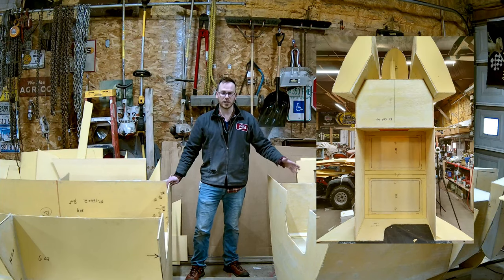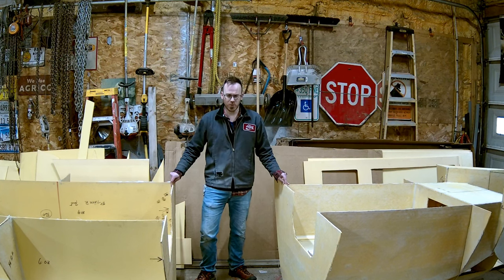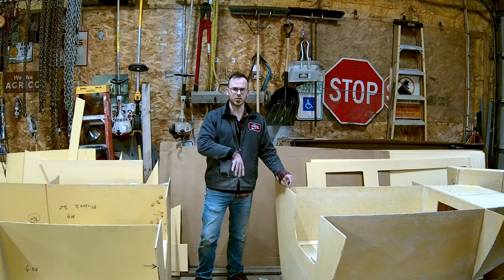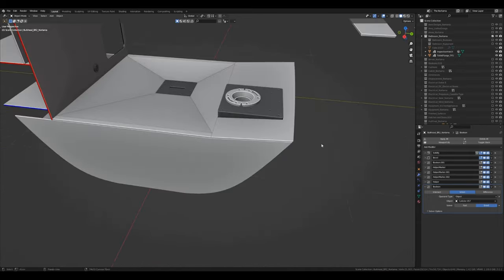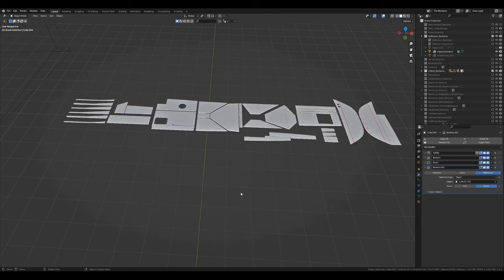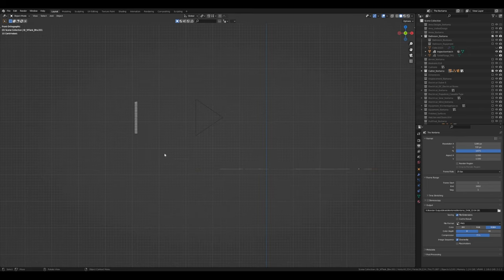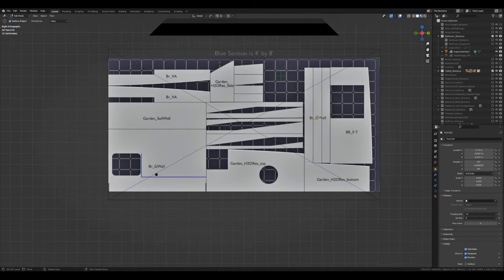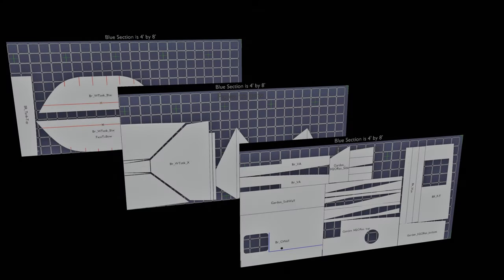Custom Sailing Trimaran : Ep3 Messing up and how to do better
In this episode of my trimaran build, I discuss progress, explain some mistakes, and I open Blender to take you behind the scenes in the design.
This video is footage after 20 days of work on the boat.

Alt episode title is: "Too short but I fill the gaps"

"Give me money, money me, me, a money lot now" - Always Sunny